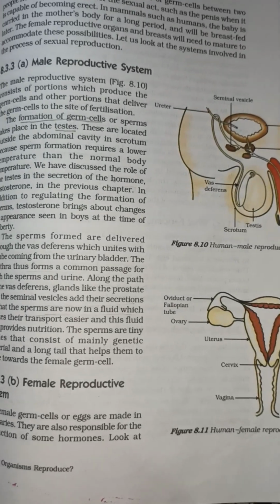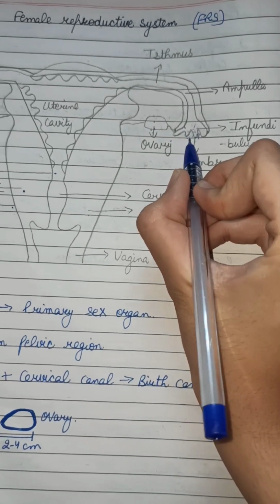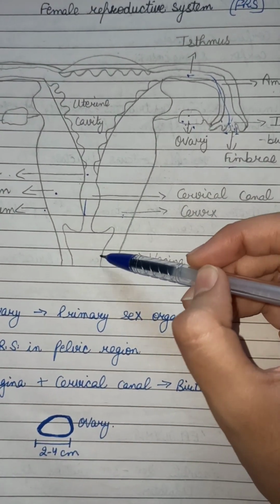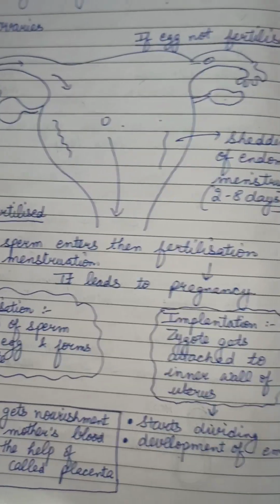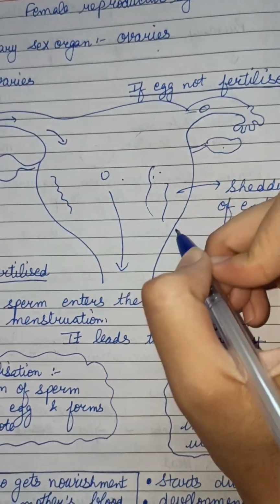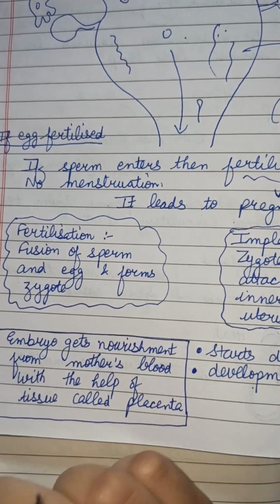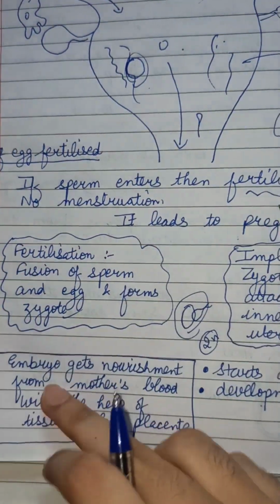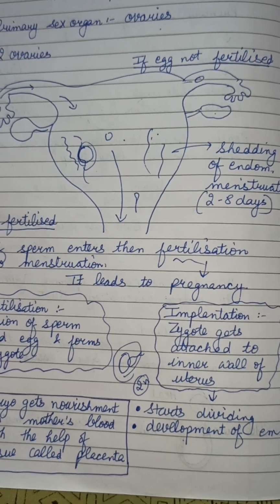REPRODUCTION || 09 || Class 10 || Female reproductive system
Hi all !!!
So ,here is the new video of chapter reproduction class 10th
This is a detailed video of female reproductive system for class 10th .